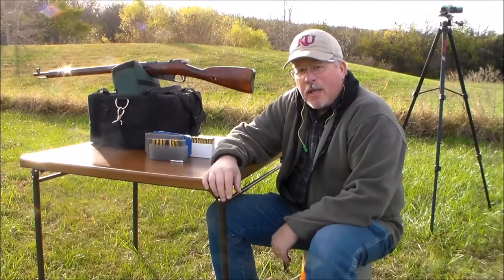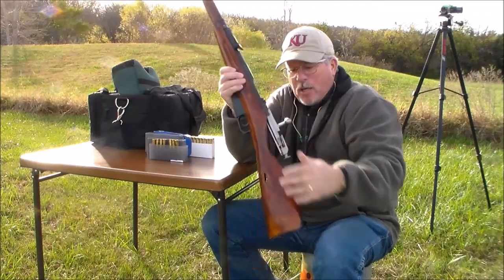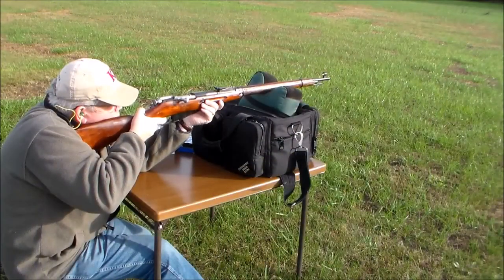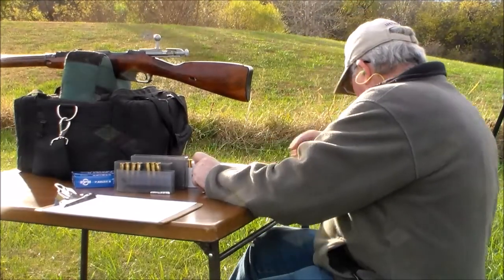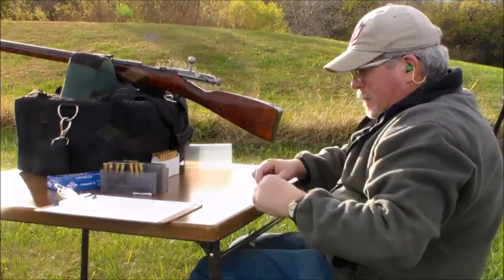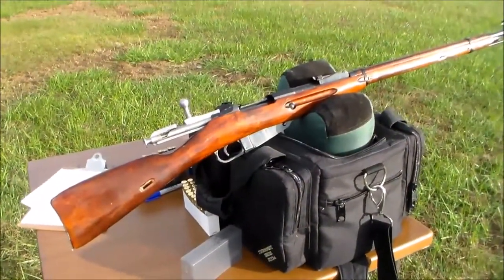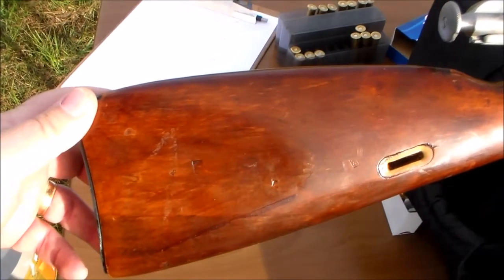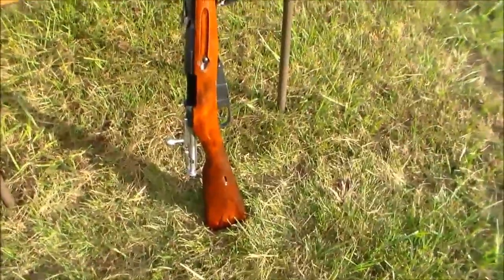Mosin 1928 Dragoon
Shooting the Mosin Nagant 1928 Dragoon rearsenaled as a 91/30. This is a great shooting rifle and is very accurate with a .3105 diameter bullet in the 174 grain range.